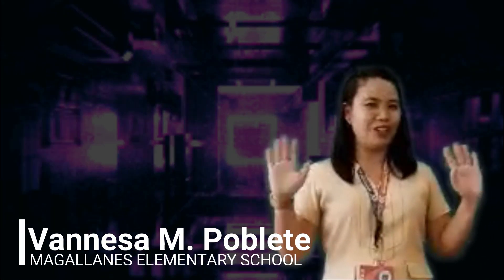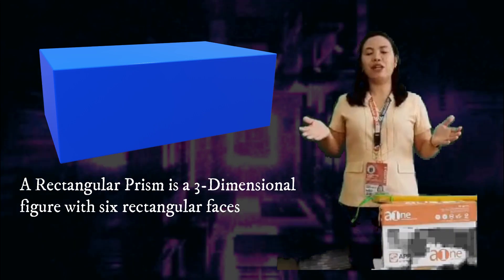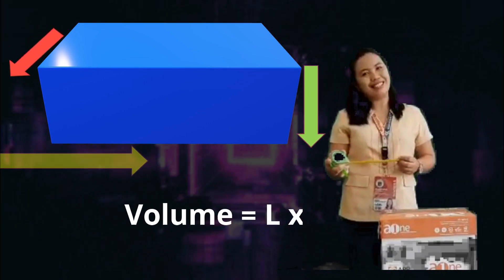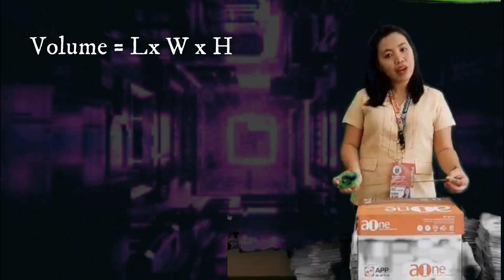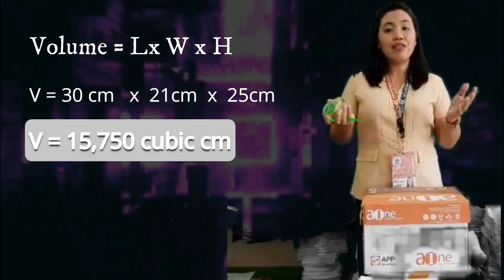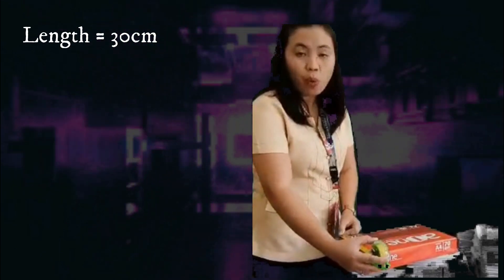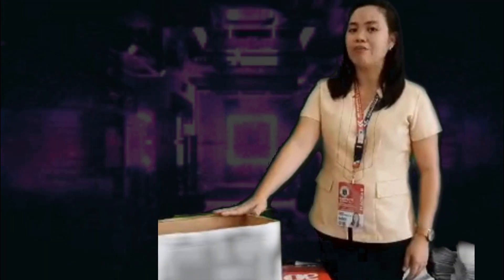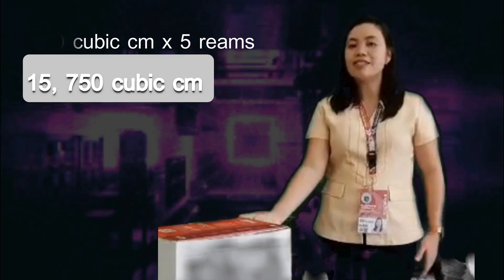volume of rectangular prism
MATHEMATIKULA_DAVAO CITY_MagallanesE/S Volume